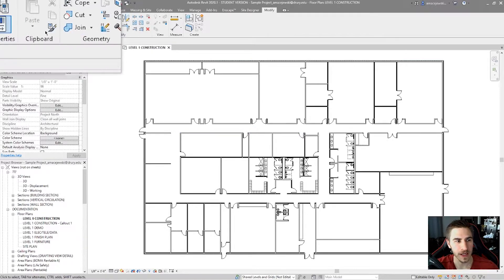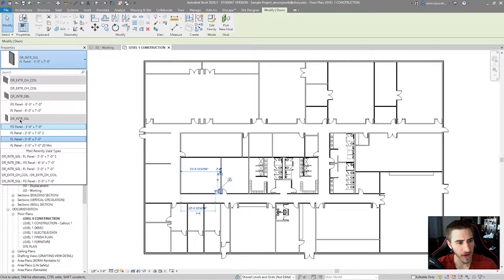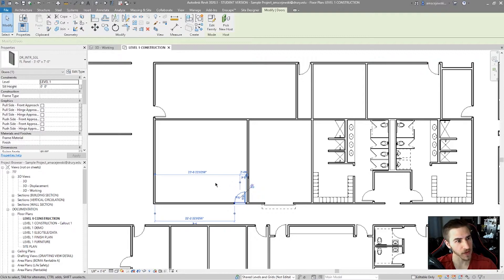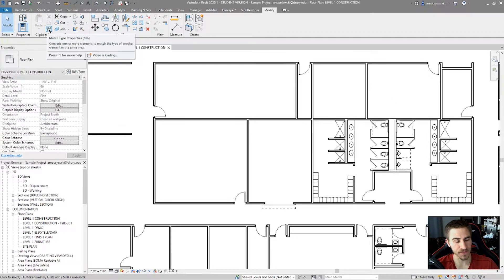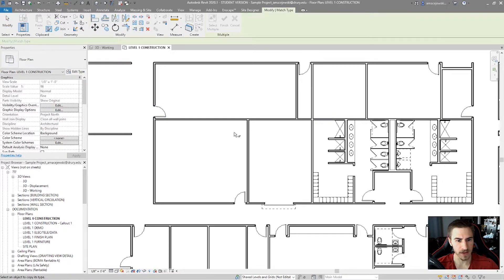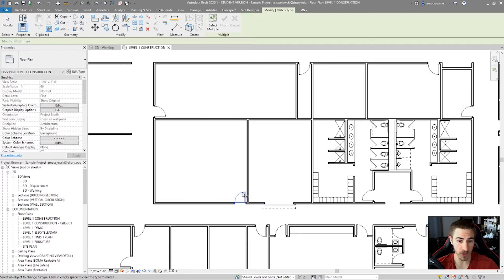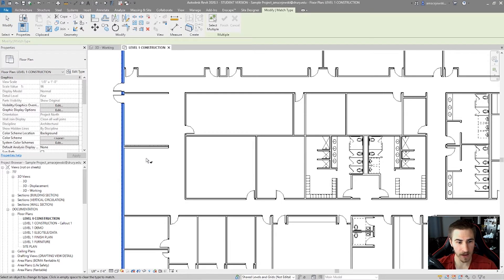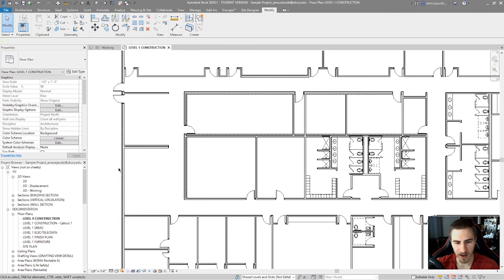How to Use the Match Type Properties Tool in Revit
In this video, you will learn how to use the Match Type Properties Tool in Revit. This tool allows you to reference the type of the selected element and change the element of the same category to that same type. I use the example of changing a door to match the door type of another door. Note that the only elements you can match are elements that fall under the same category of the selected element. Happy matching!